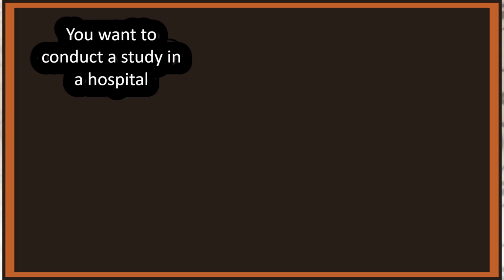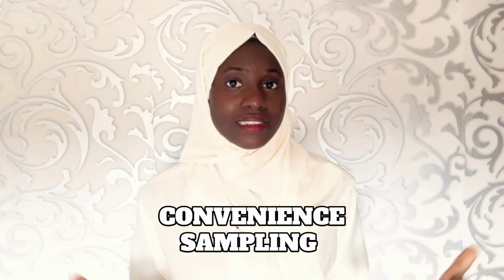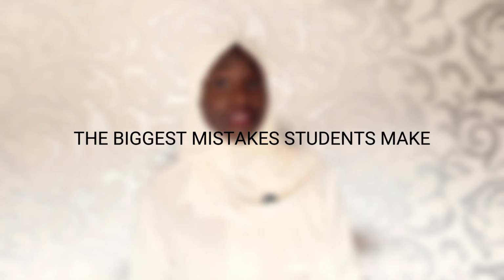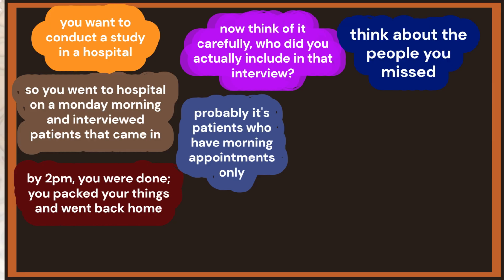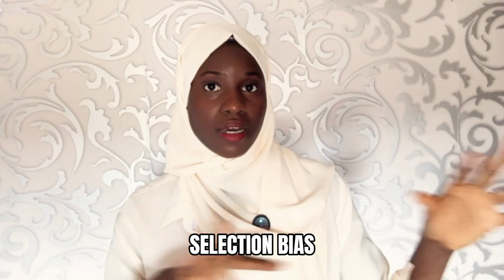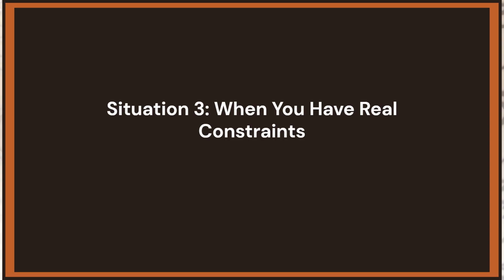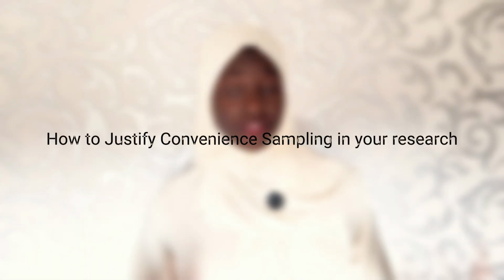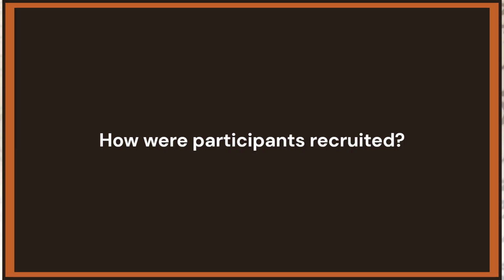Convenience sampling explained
Can you use convenience sampling in your research?

In this video, you'll learn:
✔ What convenience sampling is
✔ Why students use it
✔ When convenience sampling is appropriate
✔ When it weakens your research
✔ A simple decision framework you can apply to your own study

Video Chapters
00:00 Introduction
00:22 What is convenience sampling?
01:50 Why Students Use Convenience Sampling
02:45 The Biggest Mistakes Students Make
03:35 What is selection bias?
04:31 When Convenience Sampling Is the Right Choice
06:17 When You Shouldn't Use Convenience Sampling
07:22 A Simple Decision Framework
08:22 How to justify convenience sampling in your research
09:17 What's Next